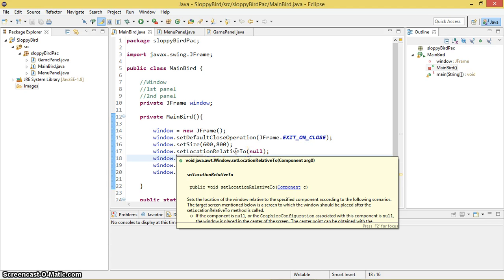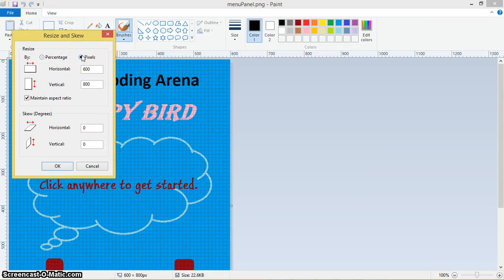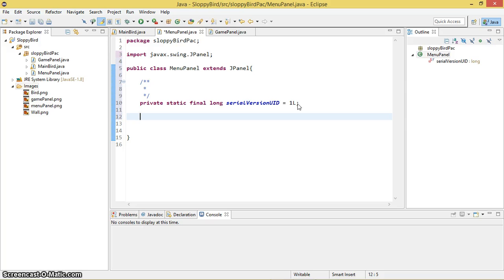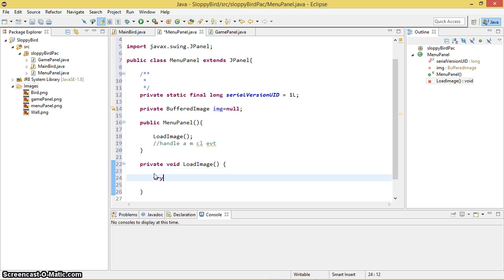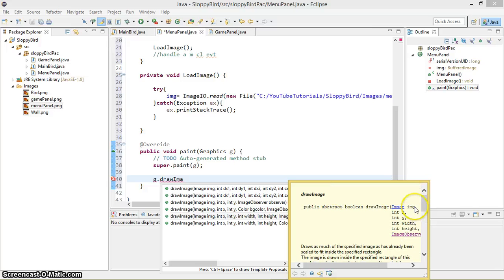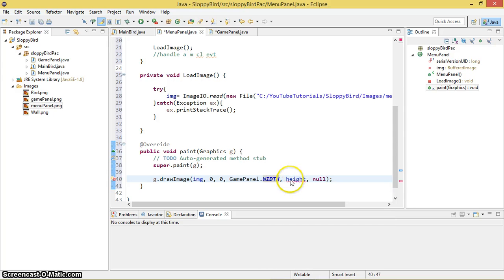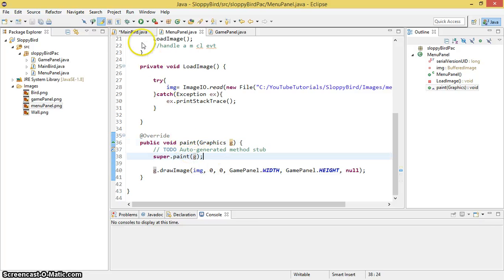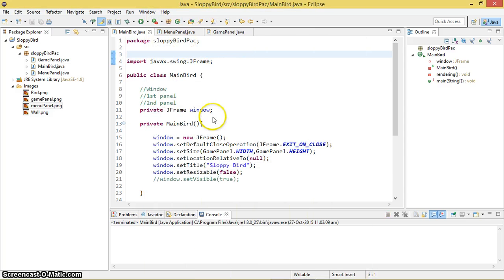Tutorial-3: Setting up the Menu for the game